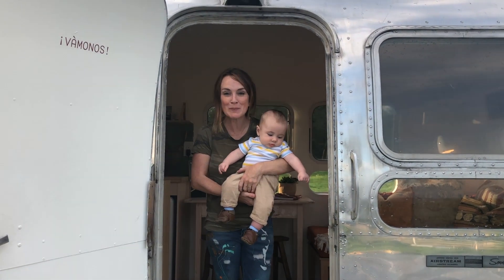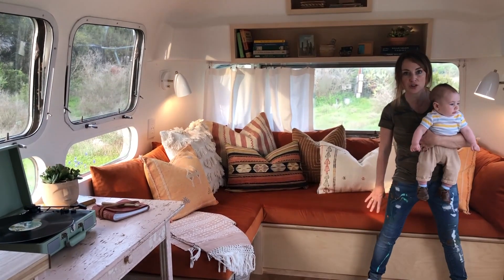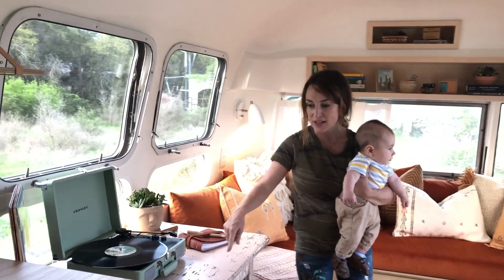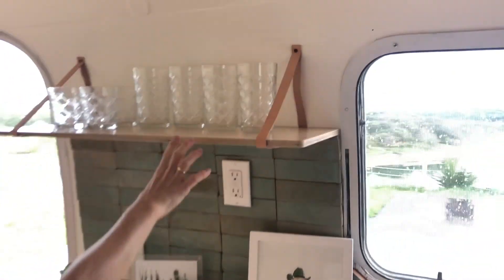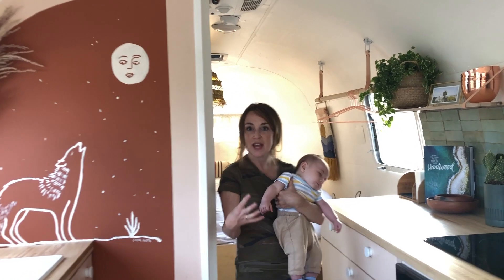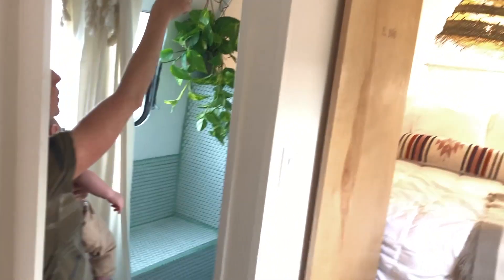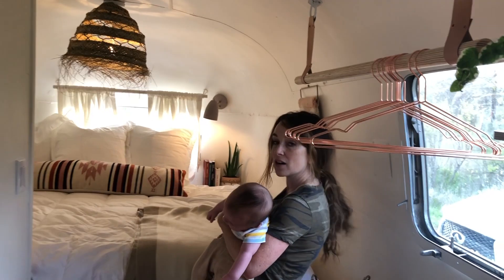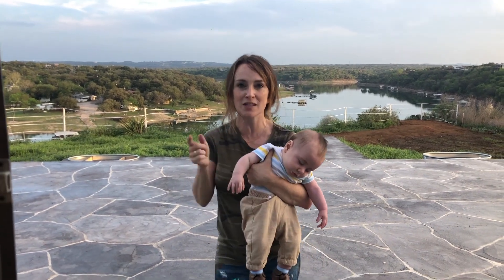THIS Is How You Design an Airstream for AirBnB!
Our latest labor of love just wrapped up! Check out the inside of this beautiful Airstream with an epic view of the Pedernales River! You'll find "Casita Coyote" on AirBnb. For this project our inspiration was the desert sun vibes paired with a hint of the culture found in Oaxaca, Mexico.

If you're coming to visit the Austin area, be sure to search for this spot on AirBnb!

A special thanks to Jessica Tomchesson from the Kim Lewis Designs team!

KITCHEN:
Kitchen Sink Faucet - Antique Copper:

Rose Gold Flatware:

Backsplash Tile:  Zia Tile / Zellige Collection in Tidepool

Kitchen organizer

Frigidaire Retro Undercounter Fridge:

LIVING ROOM:
Books:
At Home in Joshua Tree:

Lighting:
Dutton Brown Sconces

Crosley Record Player:
*Note : This record player is more for an affordable, stylistic, nostalgic option. For better sound quality, you'll have to spend more!

Baskets:

BATHROOM:
Bath Mat
Wayfair Bathroom Mirror:
Bathroom Sink

BEDROOM:
Copper Hangers: